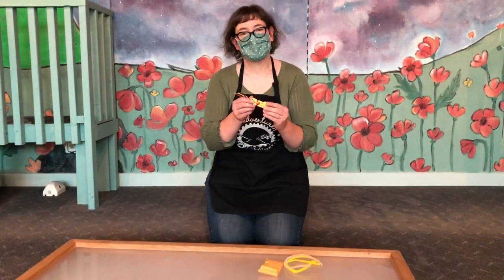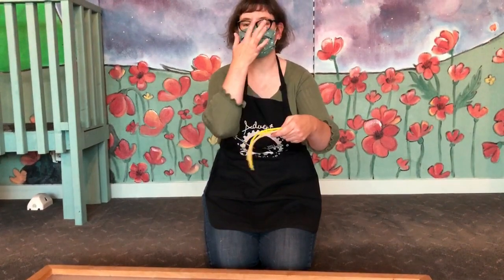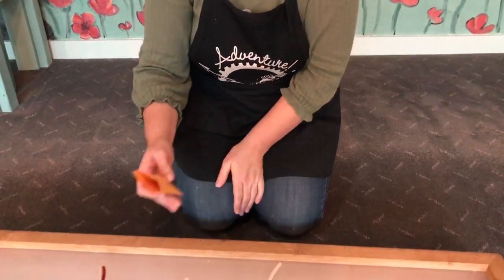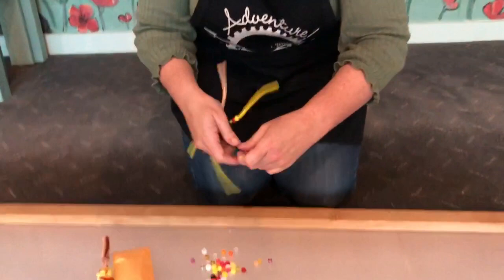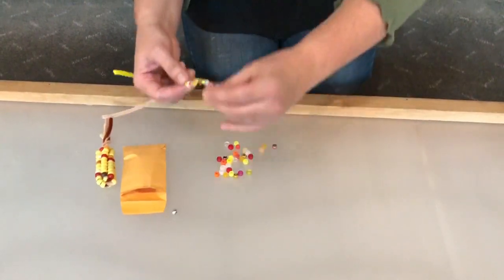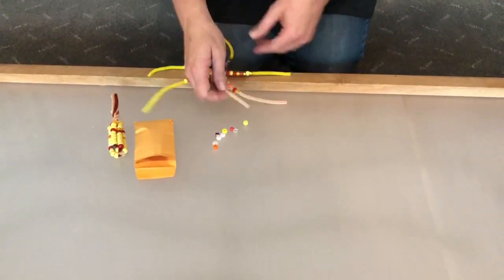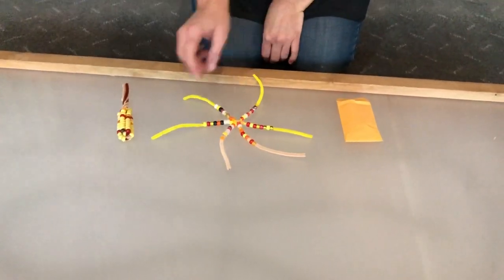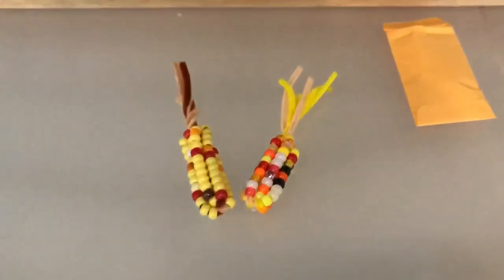Adventure! Quick Crafts September 22: Fall Equinox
The Autumnal (Fall) Equinox is upon us, meaning that today marks an exact balance of day and night; there are exactly 12 hours of daylight and 12 hours of nighttime! To honor the beginning of fall, Amelia demonstrates how to make your own cob of bright-colored maize (also called flint corn, because it's hard like flint) using pipe cleaners and beads. This project also reminds us that fall is the season for harvesting crops, starting with corn!